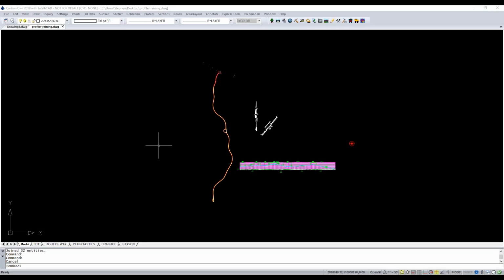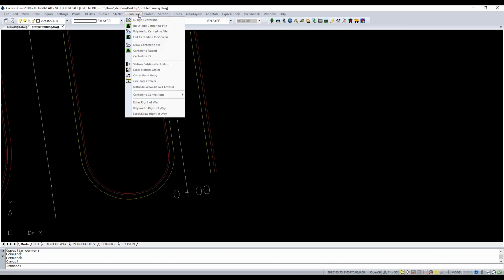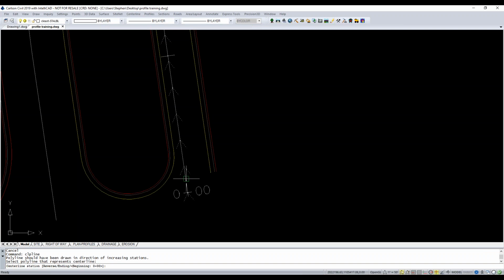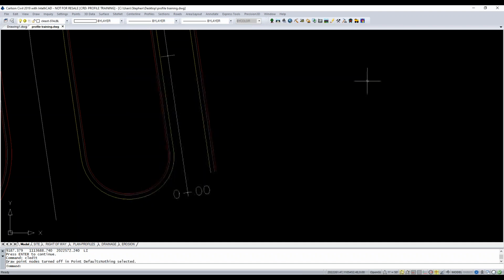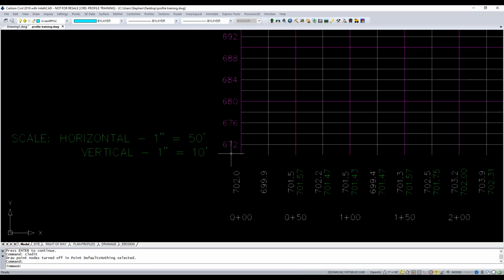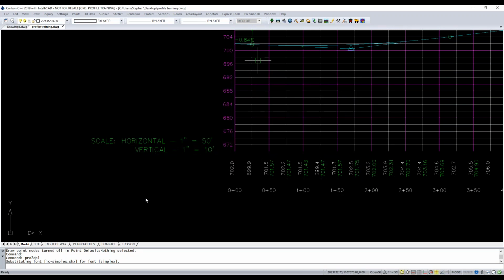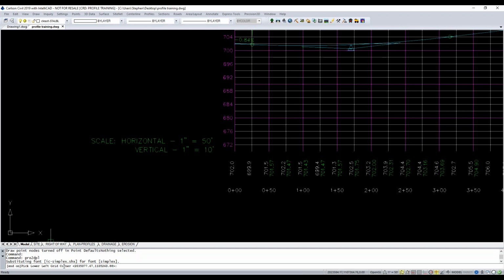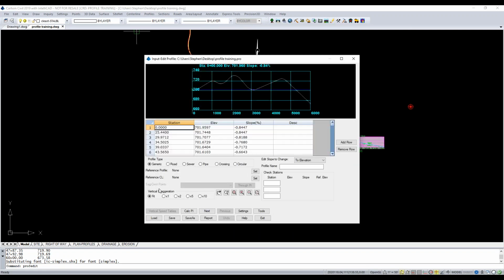Carlson Civil Creating Centerline file and 3D profile from grid